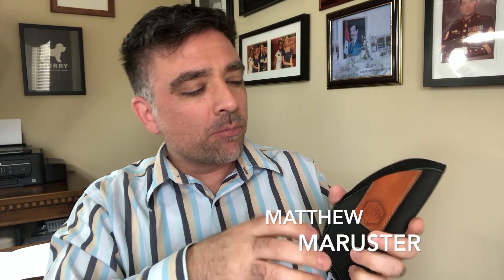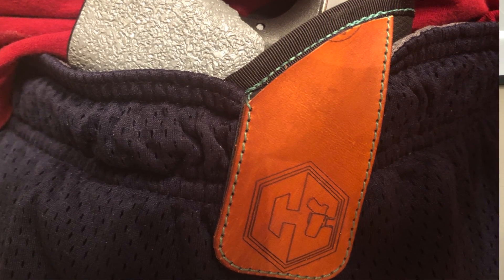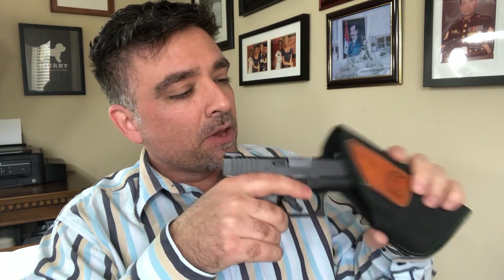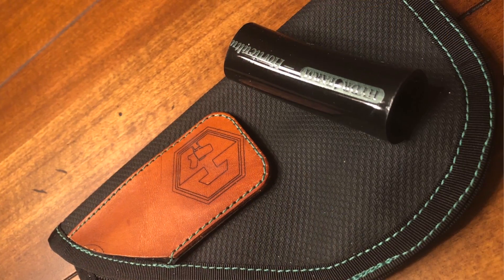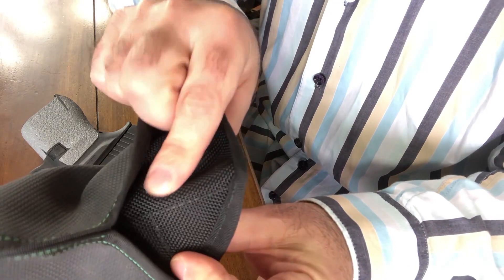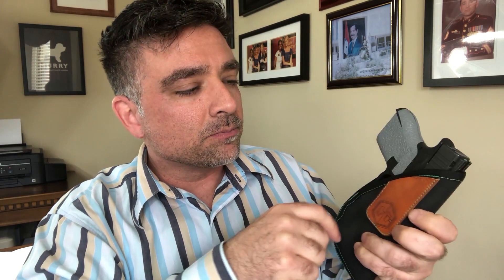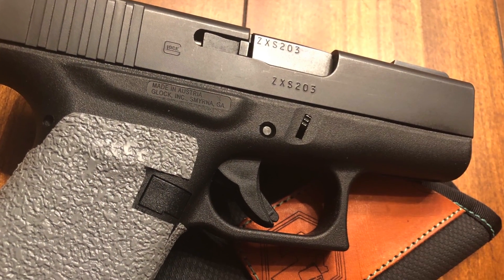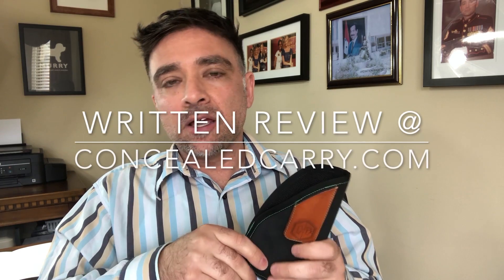Magneto Holster Review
Matthew shares his thoughts on the Magneto Holster. For the written review, please check out